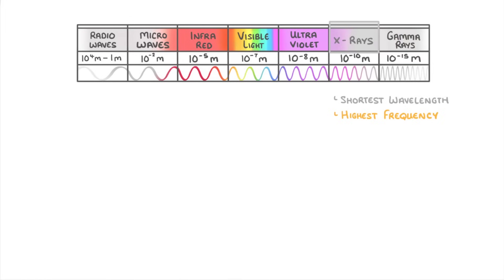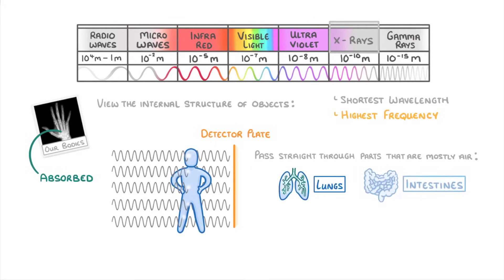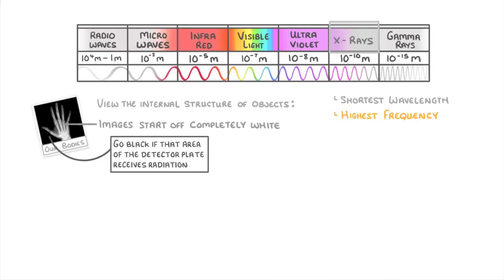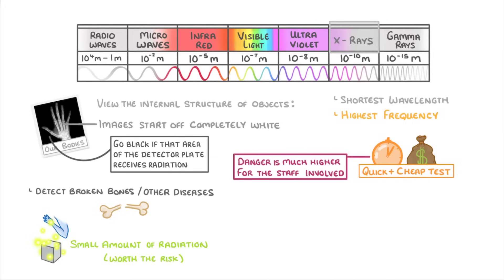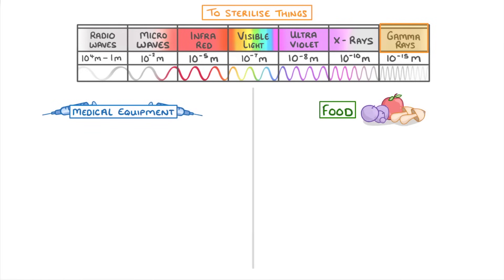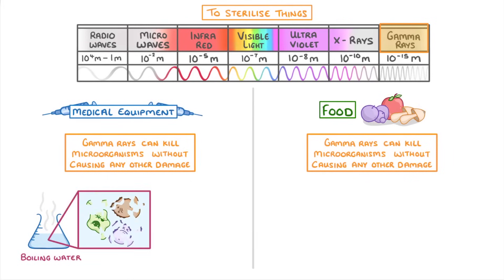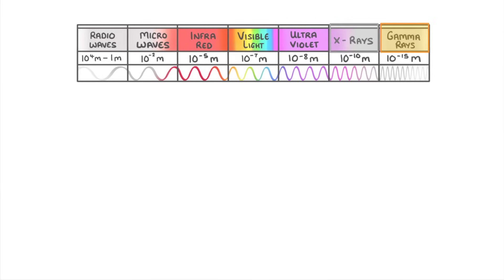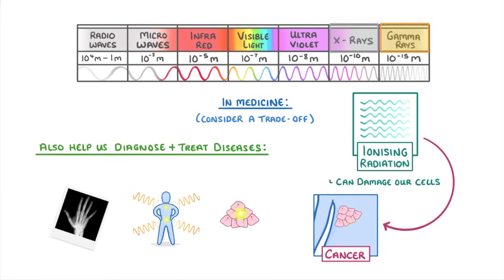GCSE Physics - X-Rays and Gamma Rays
This video covers:
- How x-ray machines work
- How gamma rays are used to sterilise food and medical equipment
- The pro's and con's of using radiation